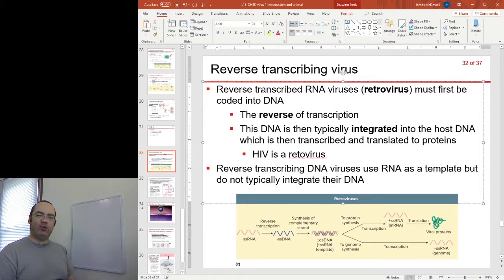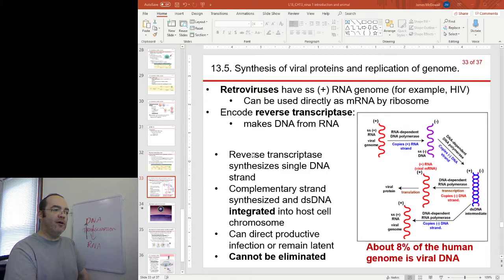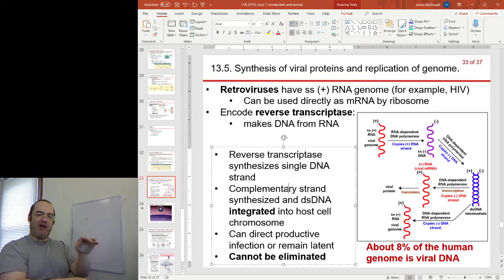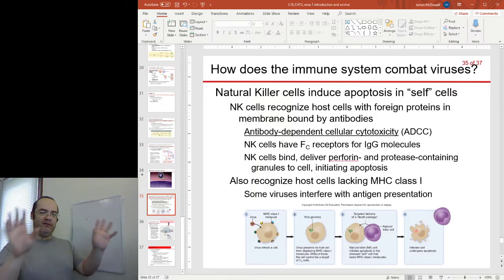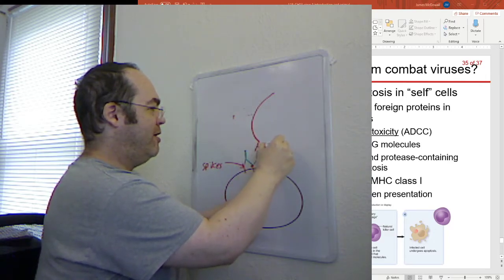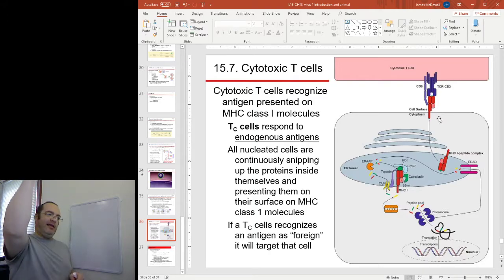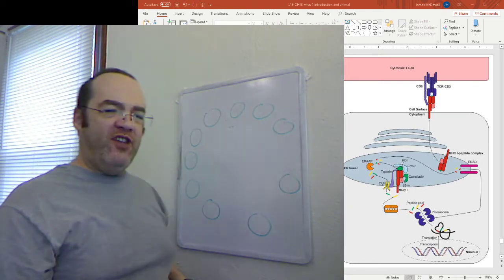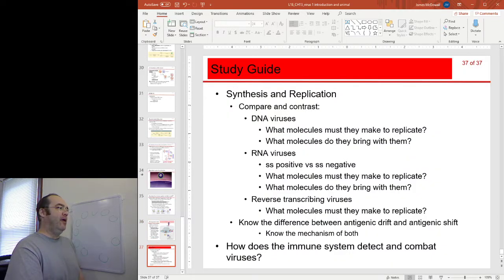viruses 7 synthesis 3 and viral recognition